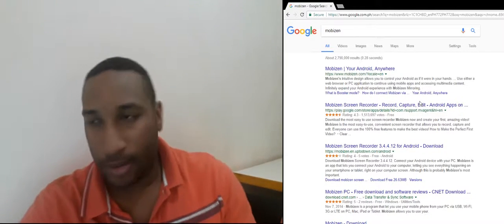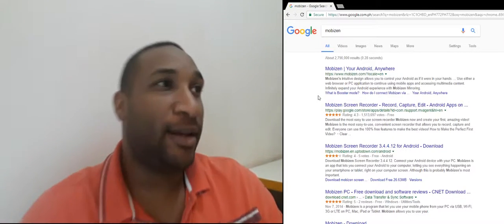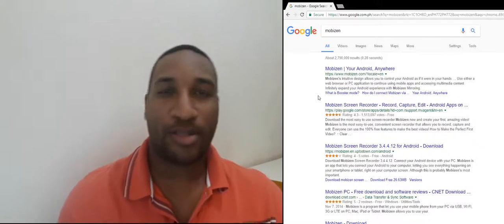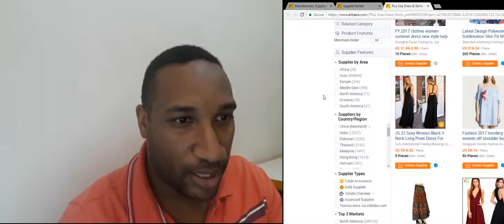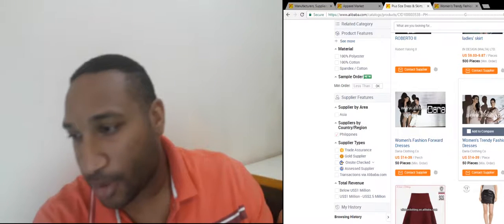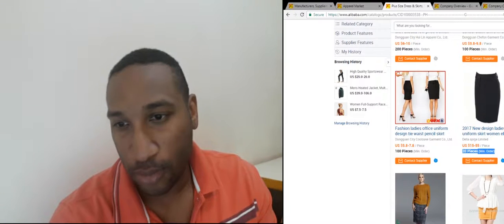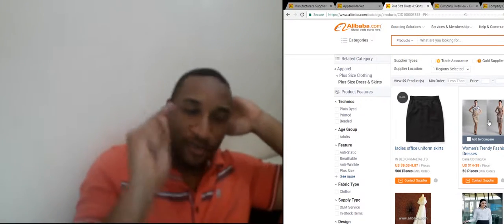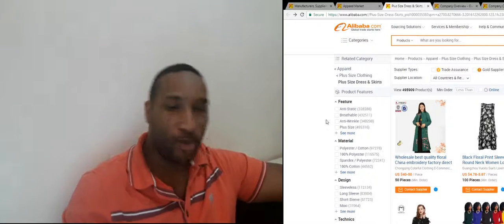How to source manufacturing 1 aridan podcast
The real skinny from a manufacturer's side of the equation. How to get your clothes cut and sewn by experts